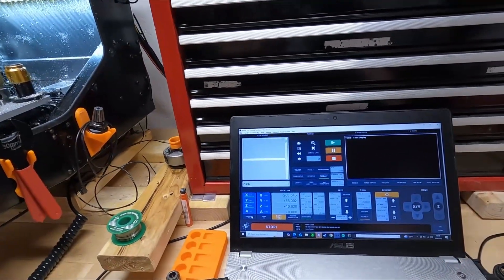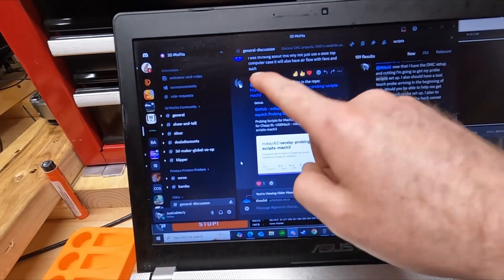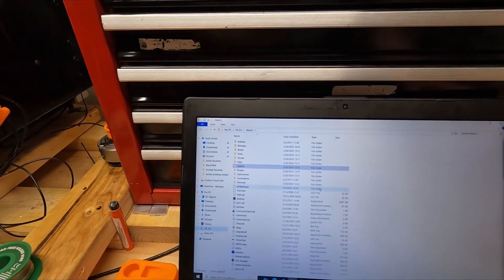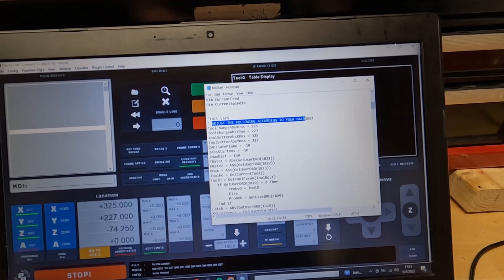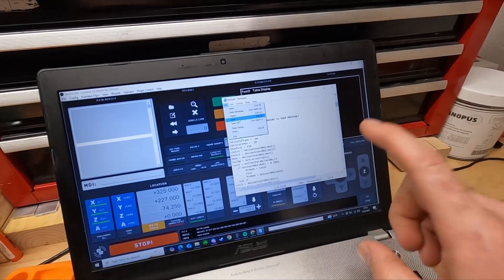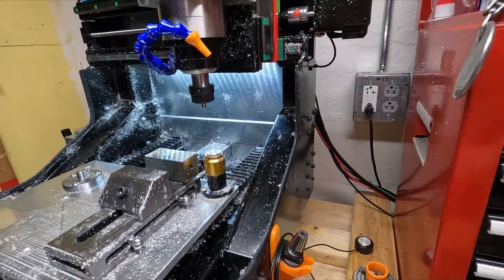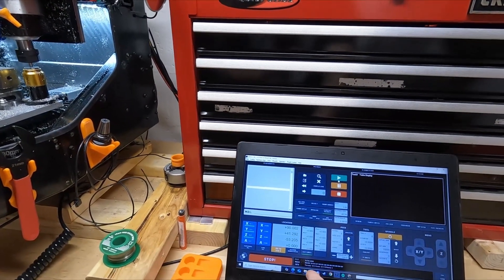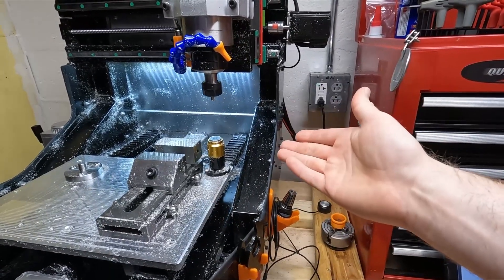DMC 2 M6 Tool Change Script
I have been slowly getting my CNC dialed in for some upcoming projects.  In this video I show you the initial for the M6 tool change scripts. Below is a link for the github for the scripts:

Tool setter that I used:

***Attention*** I forgot a critical step so the m6 function works. Under the “General Config” tab, Tool Change section, you need to deselect the “Ignore Tool Change” and select the “Stop Spindle. Wait for Cycle Start.” option.